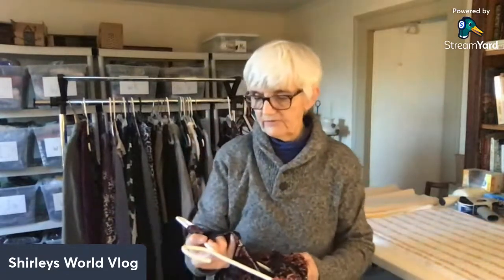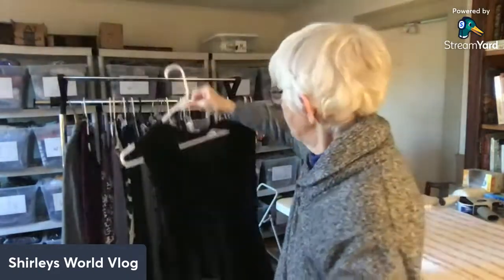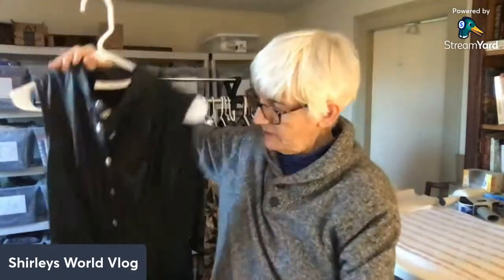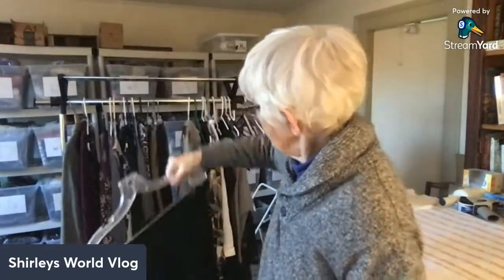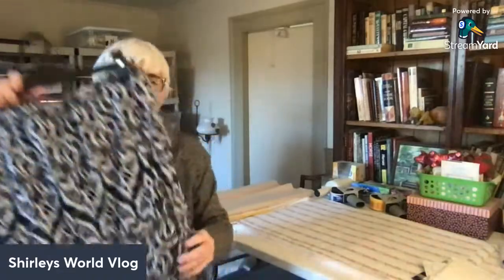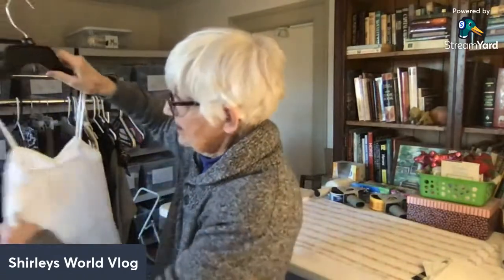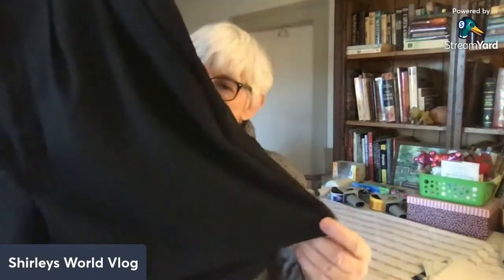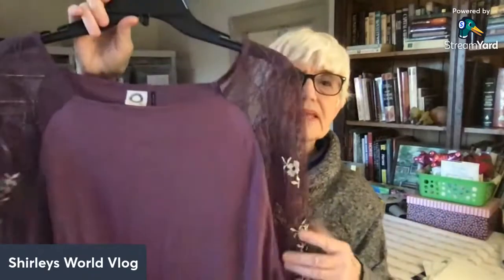A mixed clothing ThredUp box opening. 11/23/21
A pretty good box!!    Inventory to sell on eBay and Poshmark.